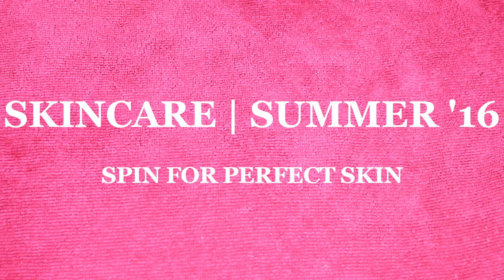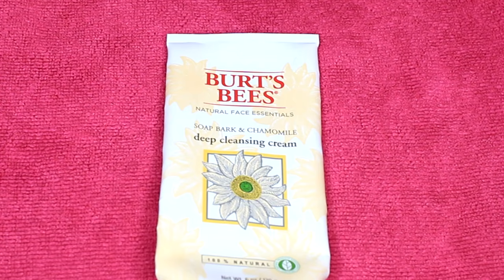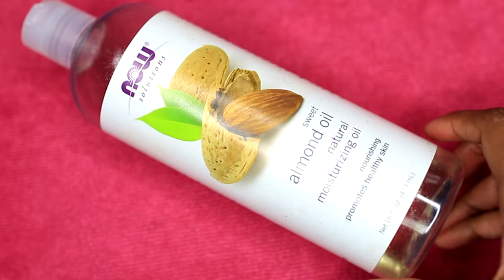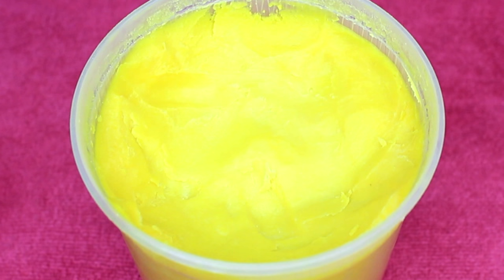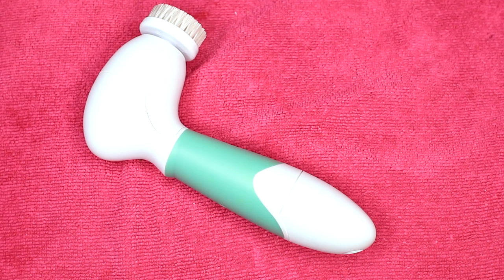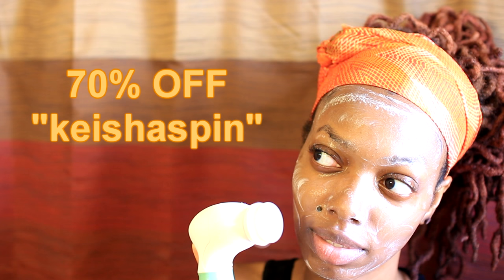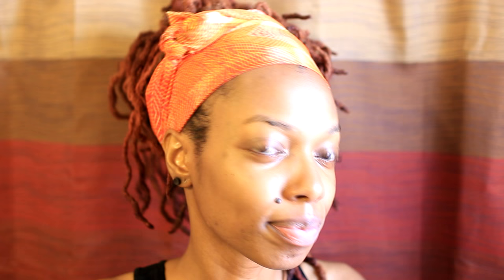Tips for Flawless Skin – By Keisha Charmaine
Rosehip Seed Oil
Sweet Almond Oil
Burt's Bees Deep Cleansing Cream
Rose Water

LOVE LIGHT LOCS INSTAGRAM: @lovelightlocs

Skin Care Tips for Natural Skin
Skin Care Tips for Flawless Face
Skin Care tutorial
Skin Care Tips for Acne
Healthy Skin
Keisha Charmaine
Vanity Planet
Spin Brush